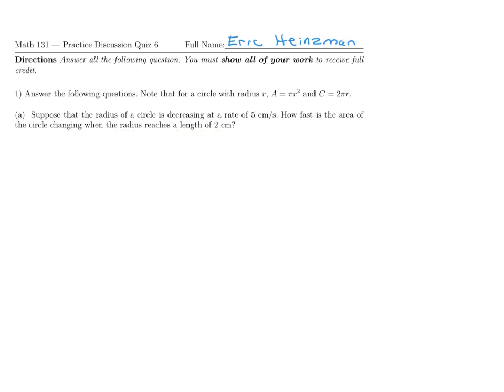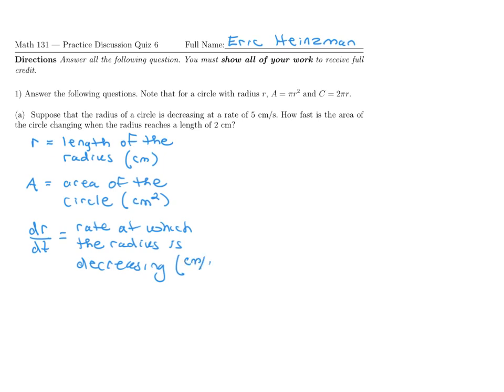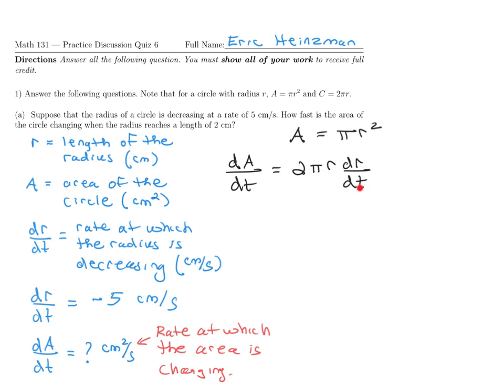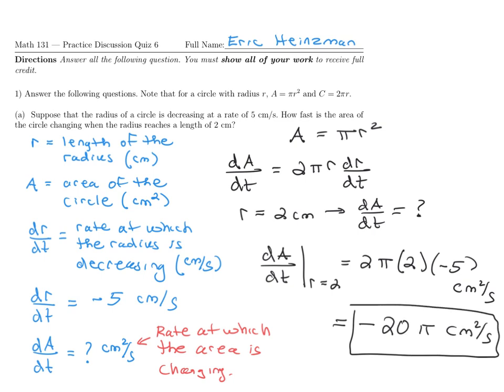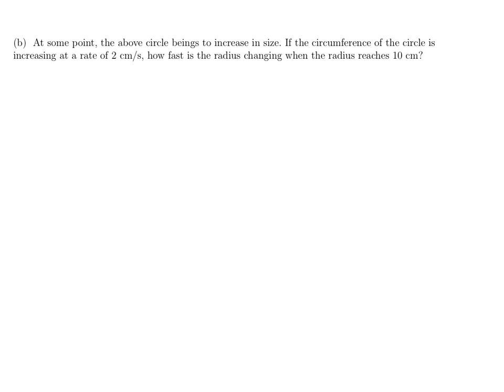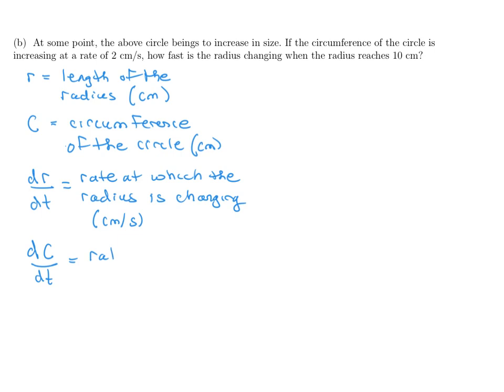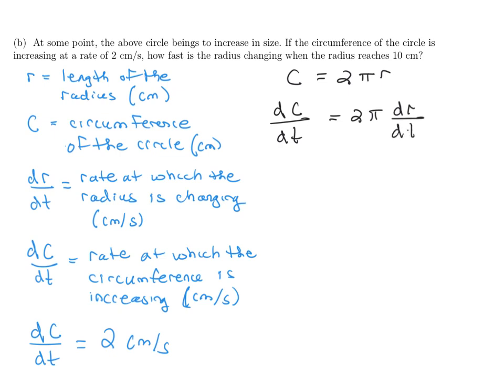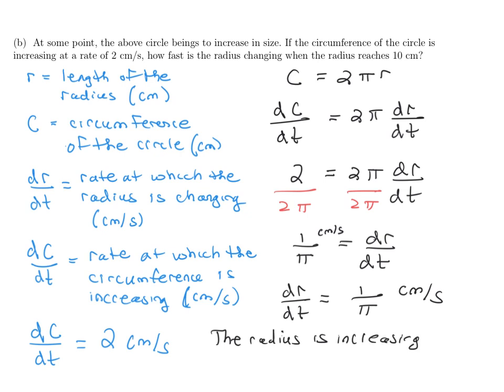Math 131 Discussion Quiz 6